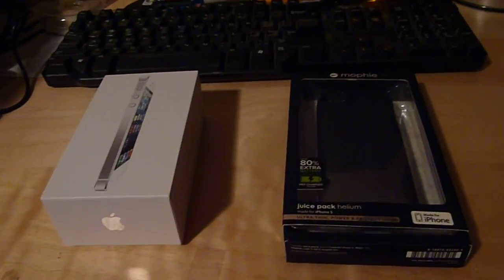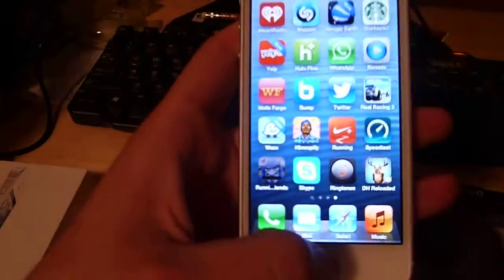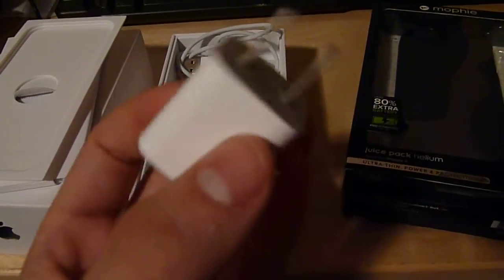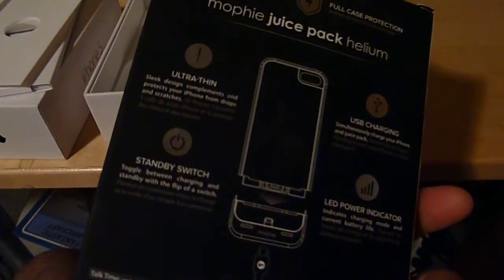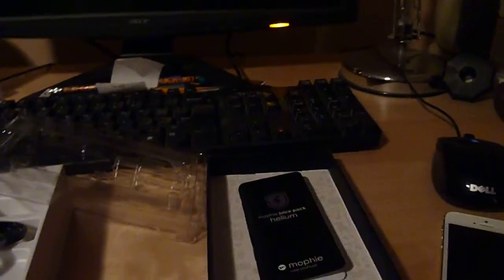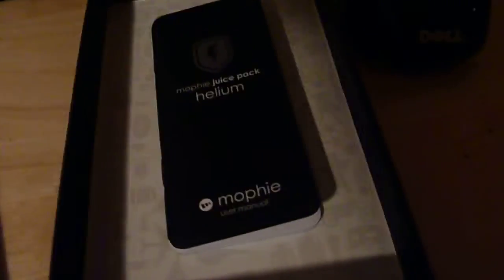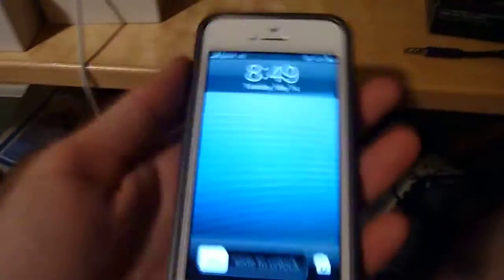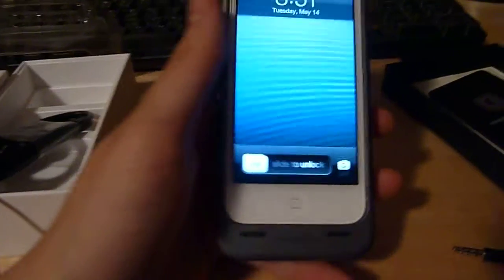Unboxing of the iPhone 5 & Mophie Juice Pack Helium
It may be a little late, since the iPhone 5s or 6 is coming out at some point this year. But hey! It's a new phone to me!